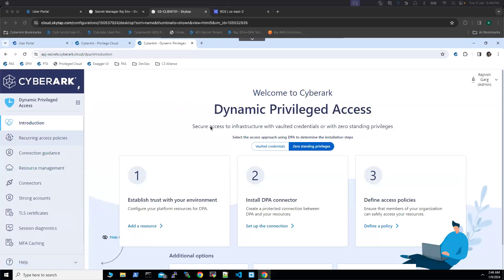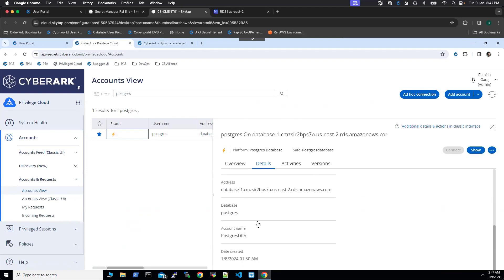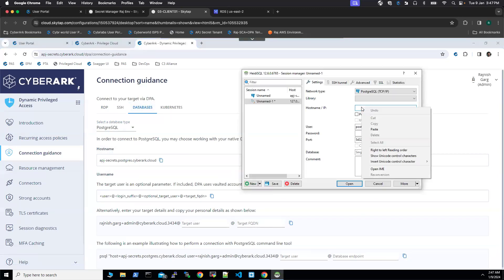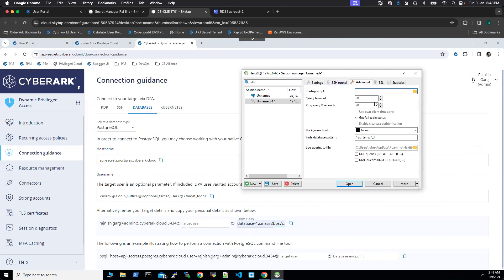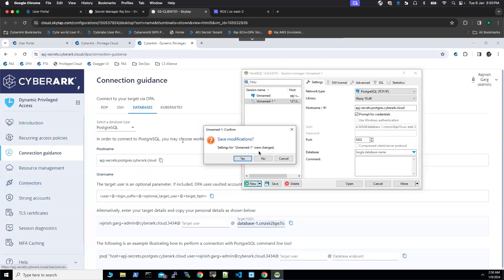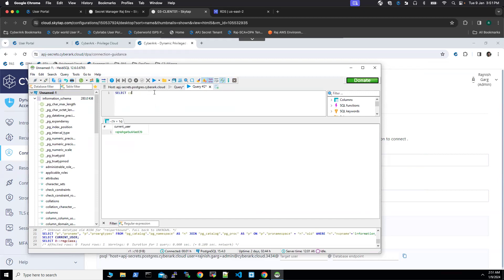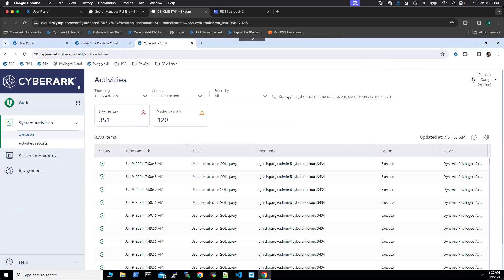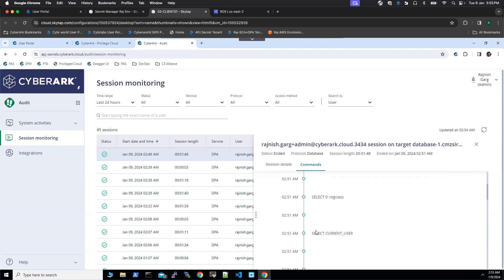Securing Database Access: DPA Zero Standing Privilege Approach with Native HeidiSQL Utility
In this video, we'll guide you through the process of utilizing CyberArk DPA's capabilities to seamlessly connect to a Postgres database using the HeidiSQL client, leveraging the secure foundation of JIT access approach for enhanced security and efficiency.